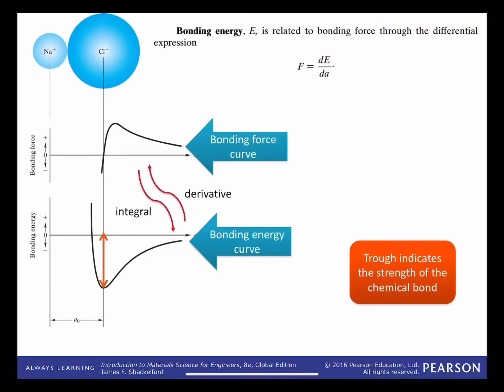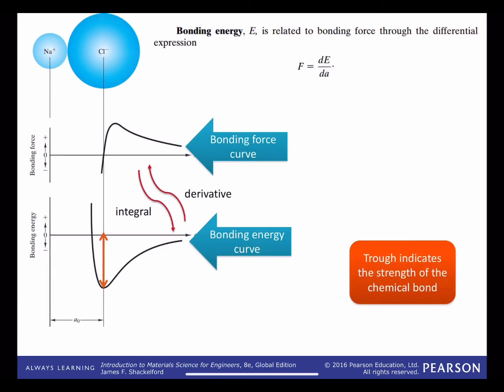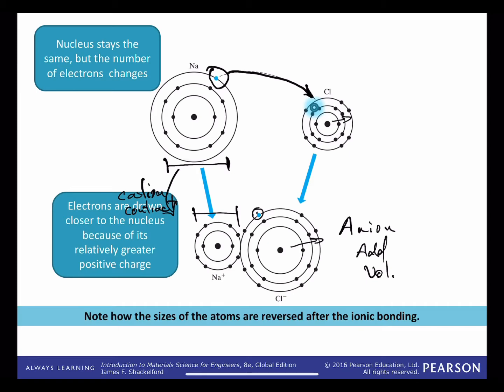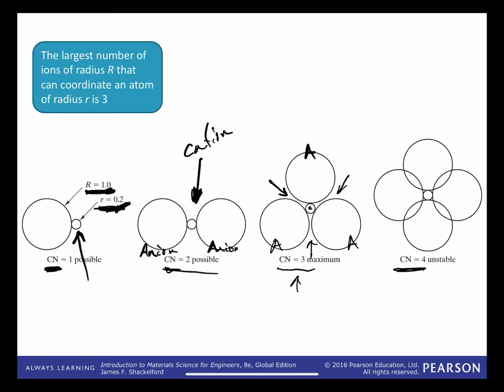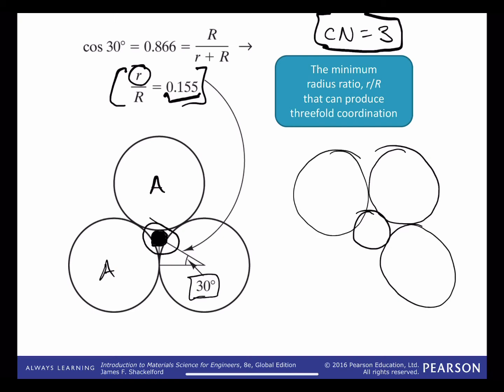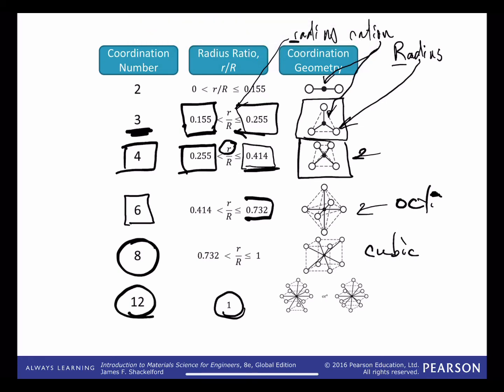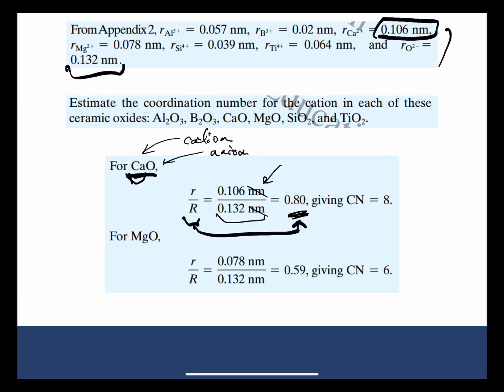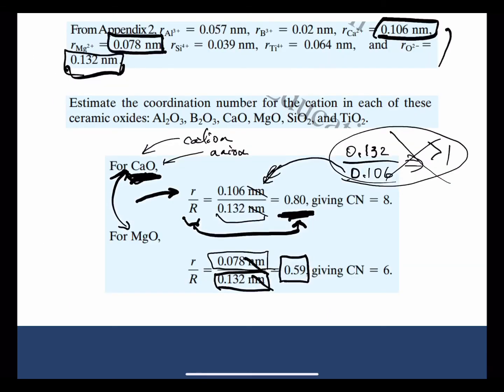ENGR 170 / MSCI 201 Binding Force and Energy Curves, Coordination Number and Example Calculation